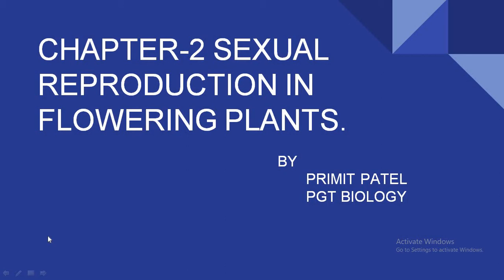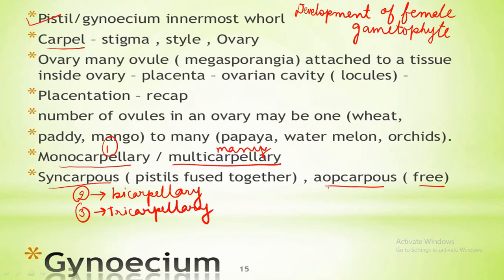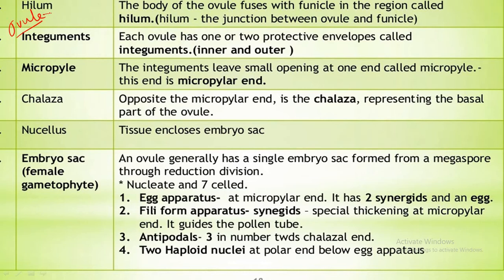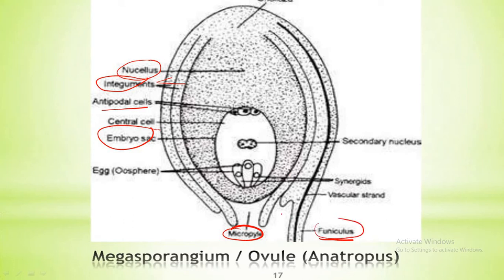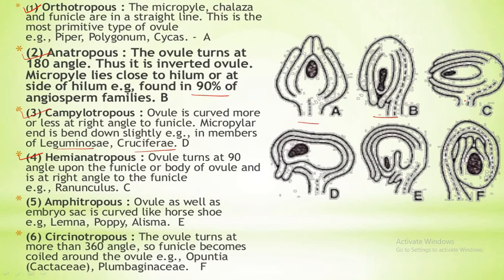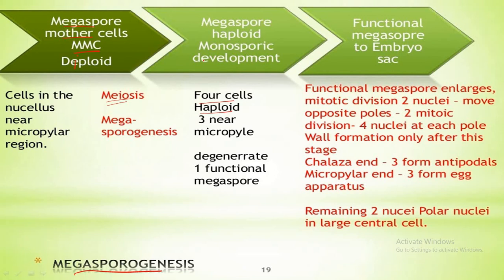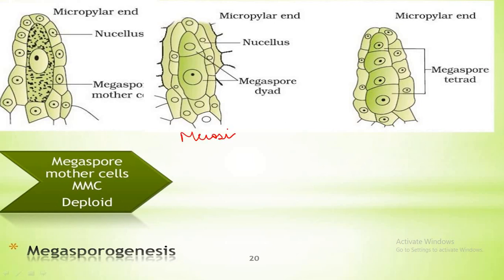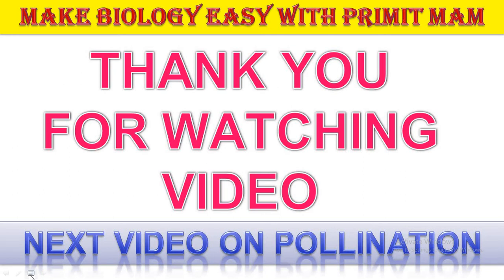SEXUAL REPRODUCTION IN FLOWERING PLANTS PART 3